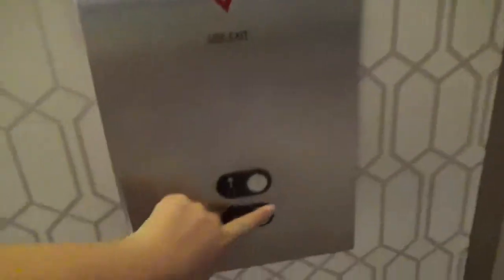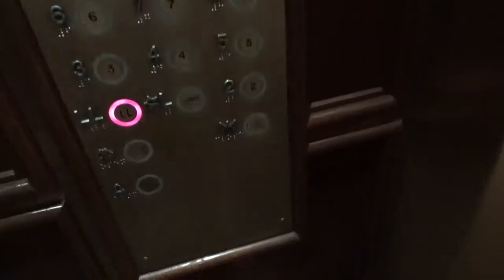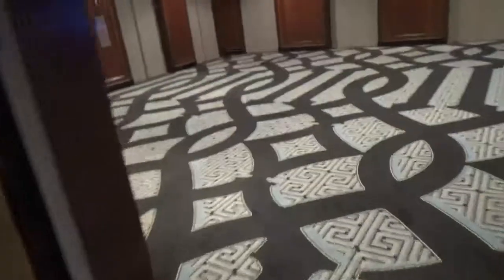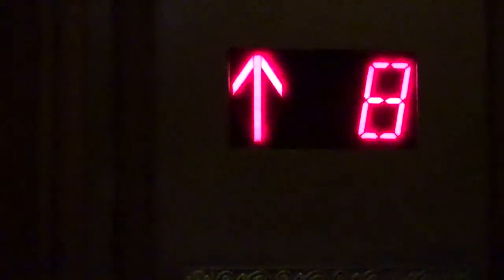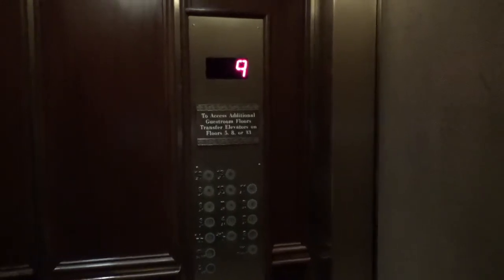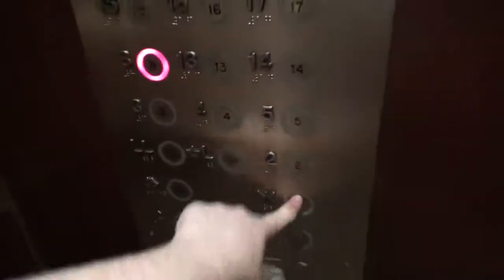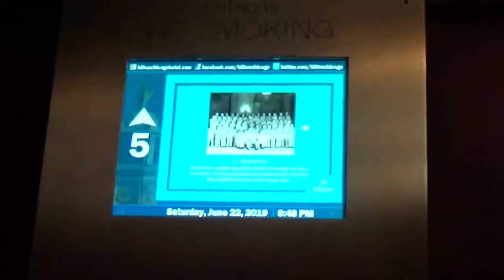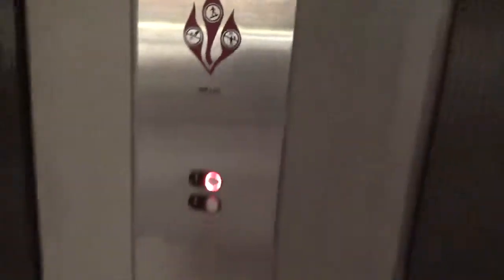Westinghouse Traction Elevators at the Hilton Chicago, Chicago, IL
(6-22-19) First and foremost, happy July 4th!

A couple weeks ago, we took a weekend road trip down to Chicago, and I didn't have much time to film elevators, but I stayed at this hotel so I couldn't pass up the chance.